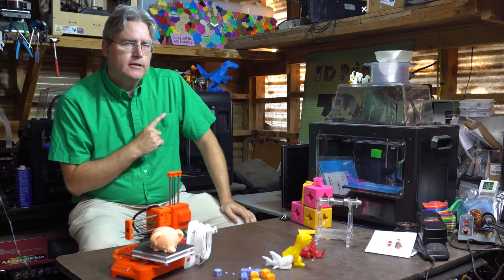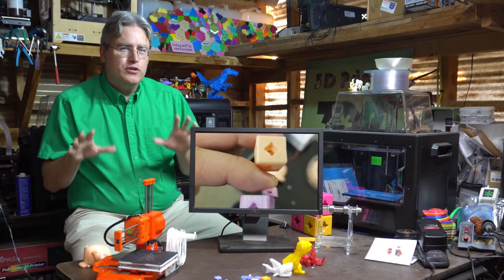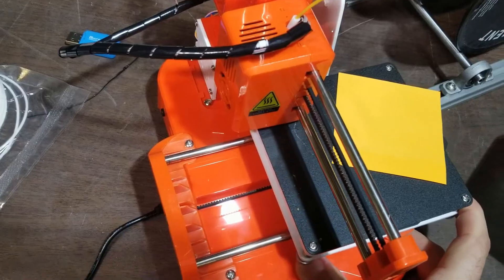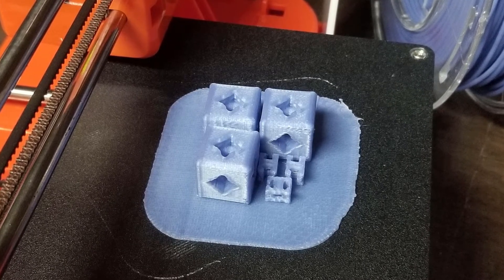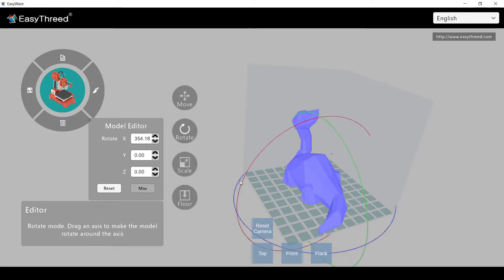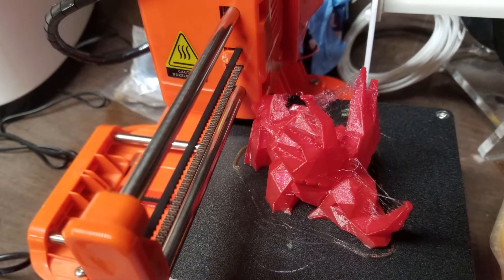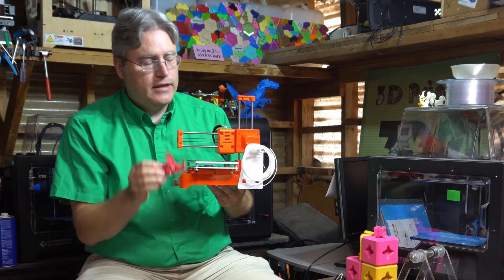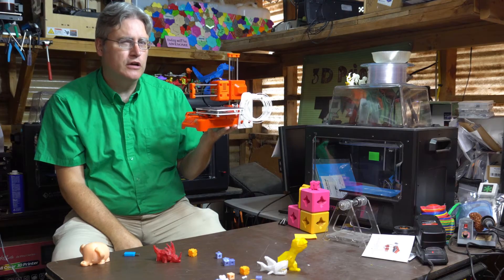Can an $80 3D printer be any good? EasyThreed K7 Review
Is $80 enough to build a 3D printer, let alone one worth using? EasyThreed tried to answer that question with the K7. Did they succeed or just prove the rule?

or Aliexpress
or Bangood

3D Printing Professor is made possible by YOU!

I'm social!